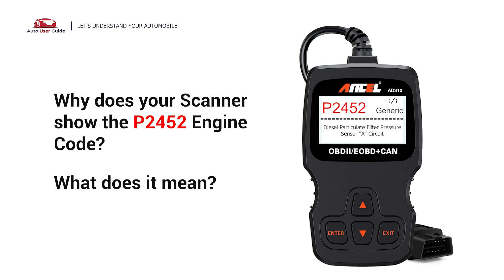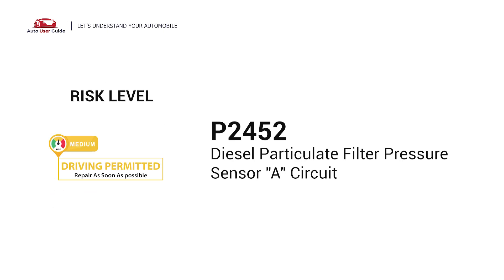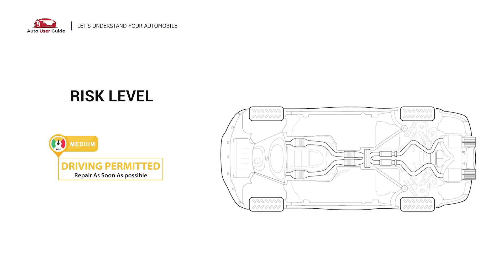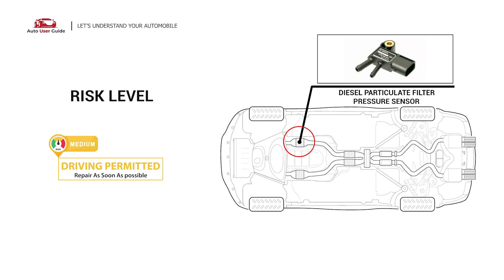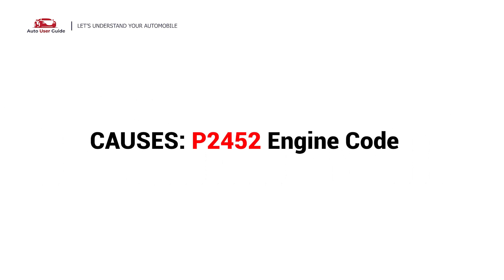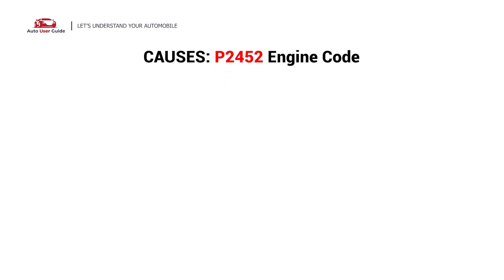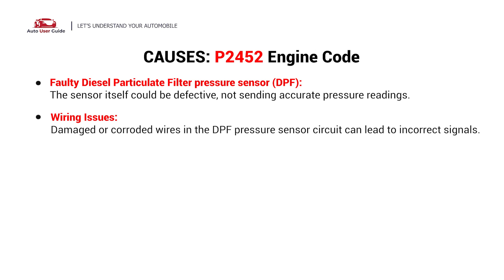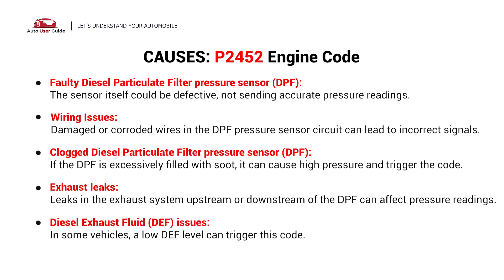What is P2452 : Engine Error Code Causes Explained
The P2452 engine error code stands for "Diesel Particulate Filter (DPF) Pressure Sensor 'A' Circuit". This means the DPF pressure sensor is detecting abnormal readings, which could affect the exhaust aftertreatment system and engine performance.

🛠 Topics Covered:
✅ What P2452 means & why it appears 🔍
✅ Common causes, including a faulty DPF pressure sensor, clogged DPF, damaged wiring, or exhaust leaks ⚡
✅ Symptoms, such as reduced engine power, poor fuel efficiency, excessive exhaust smoke, and check engine light activation 🚗
✅ How to diagnose and fix P2452 (sensor inspection, wiring check, and potential DPF cleaning or replacement) 🛠️

Ignoring P2452 can lead to increased emissions, reduced engine efficiency, and potential limp mode activation. 🚘💡